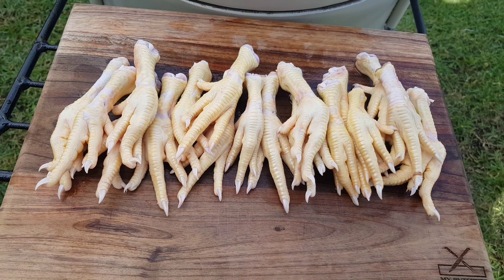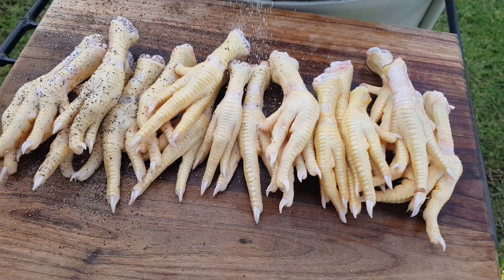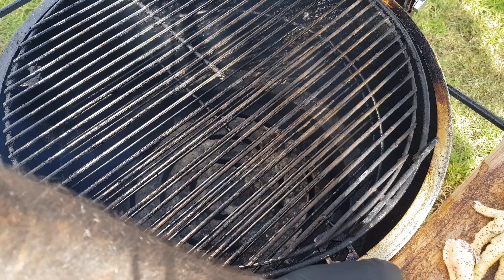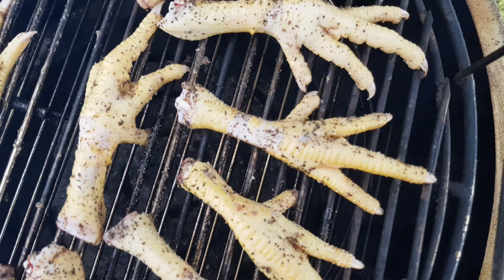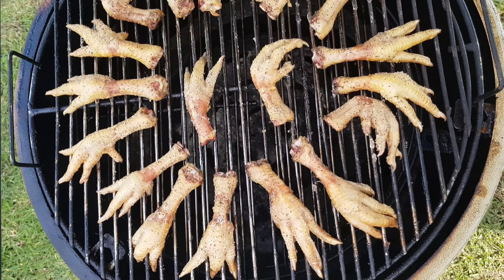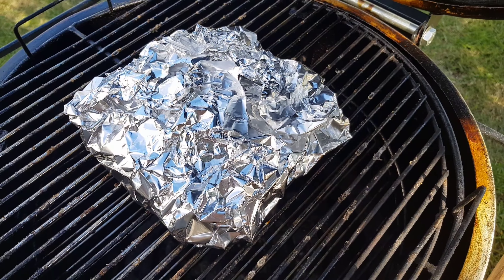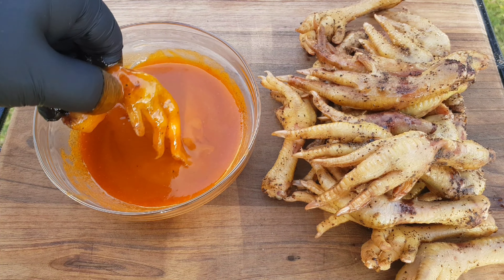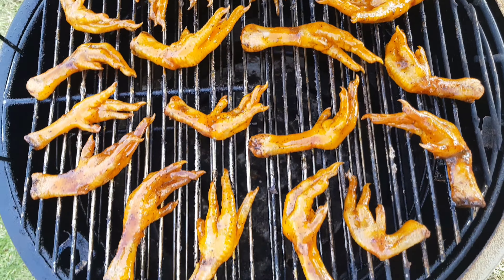Smoked Buffalo Chicken Feet - South African Style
Chicken feet are a flavourful delicacy that is enjoyed all over the world. We love ours hit with some delicious Peach smoke. After we hit these with some smoke, we dunked them in our buffalo sauce and that just took the flavour profile to the next level. Go ahead and try it out.

Ingredients:

Chicken feet
Salt
16 mesh black pepper
Butter
Hot sauce (your favourite one)

Directions:

1. You will need to head out to grab yourself some chicken feet. We got ours frozen from Elgin.

2. Once you have your chicken feet, you will need to defrost it before smoking. This will take an hour or two.

3. Then you will season well all over with a 50/50 mix of salt and 16 mesh black pepper. Set aside.

3. We then fired up the smoker. We are using our Firesmiths Hero Smoker for this recipe. We threw out a chimney of lit briquettes into our fire basket.

4. Once the smoker got up to around 120°C we popped on a chunk of peach wood and added our chicken feet.

5. We maintained temperature and let the feet smoke for about an hour. While smoking, you can melt 1 cup of butter in a pot and then add 1 cup of your favorite hot sauce. Then let it gentle simmer for a few minutes get maximum flavour.

6. After that hour has passed, we removed the feet from the smoker and wrapped them up in some foil with butter. Then back on.

7. When the feet reach 74°C internally, we remove from the smoker and then dunk them in our buffalo sauce before putting them back on.

8. After around 10 minutes, you can remove from the heat as the sauce would have tacked up nicely.

9. Allow it to cool slightly before digging in. This was smokey, spicy, and damn delicious!